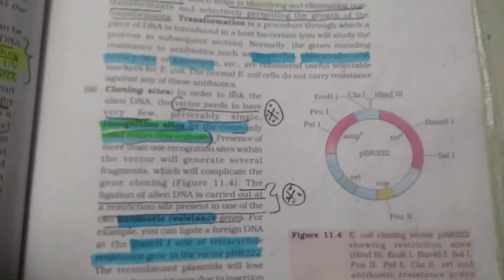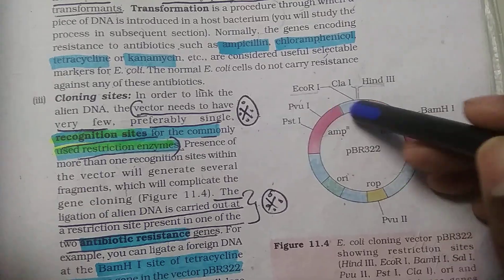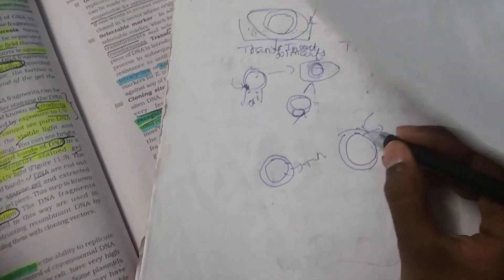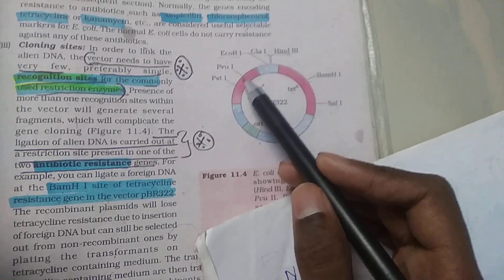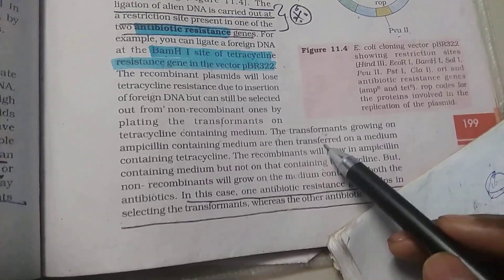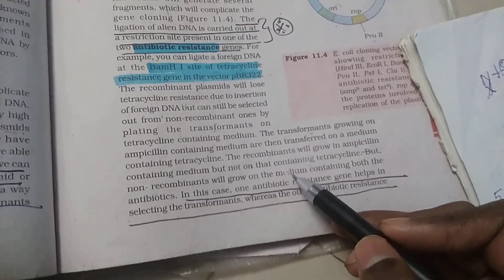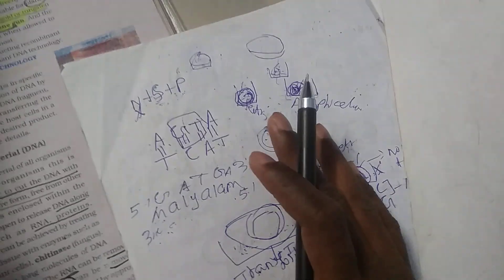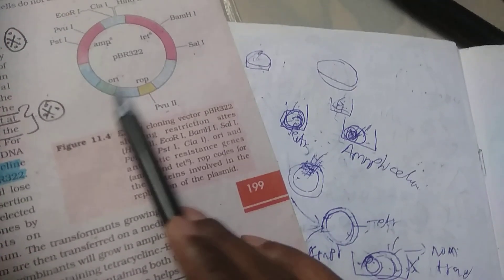Part 10 video -biotechnology principle and process 12th cbse neet board 2024